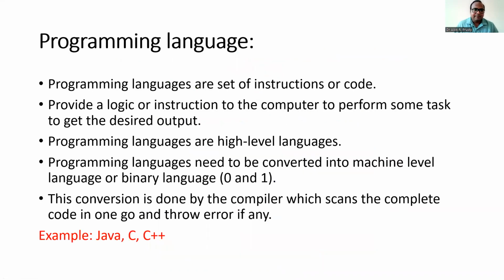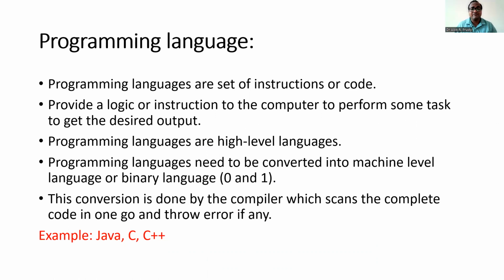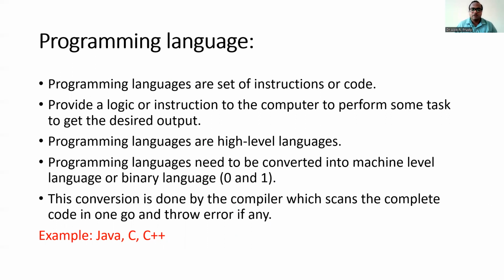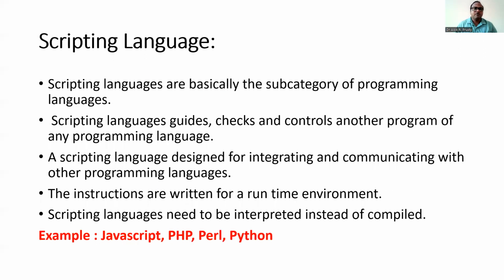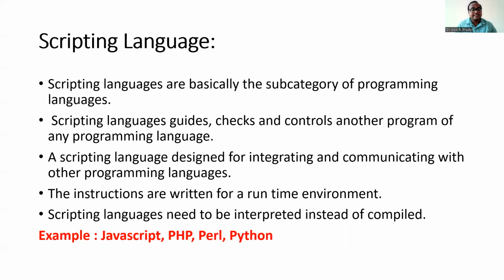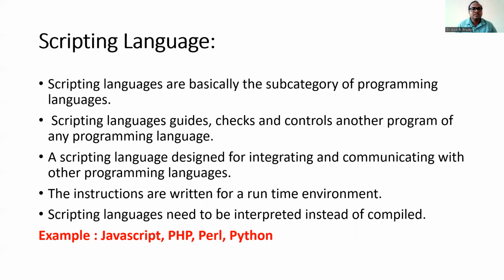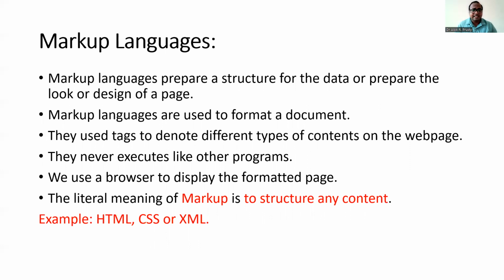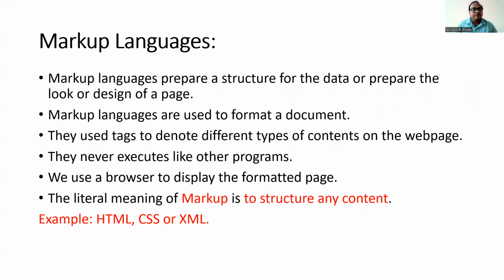Programming Language, Scripting Language and Markup language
Use Head phone please